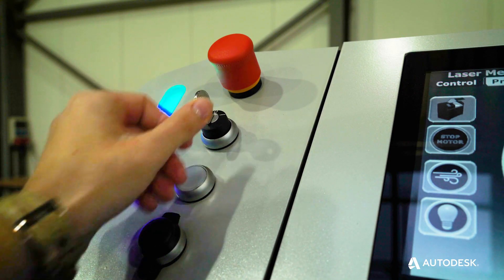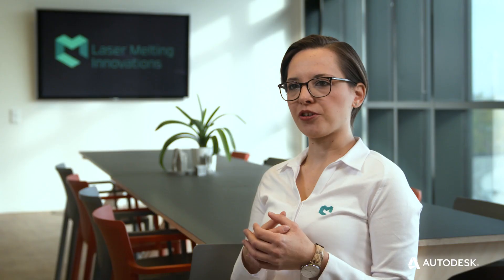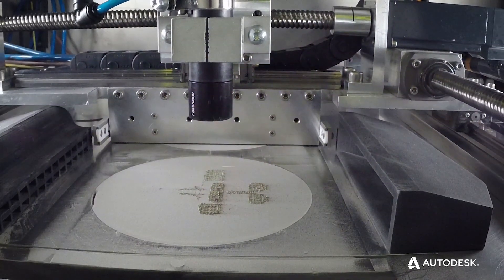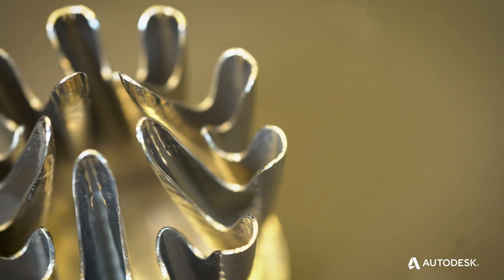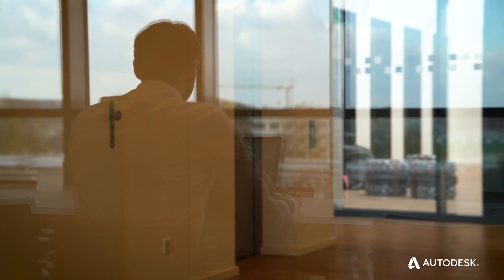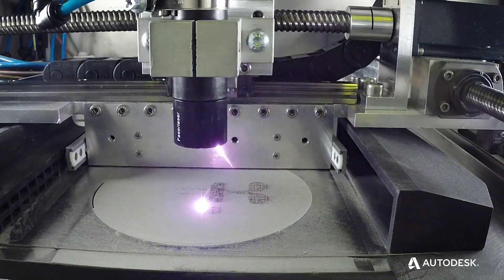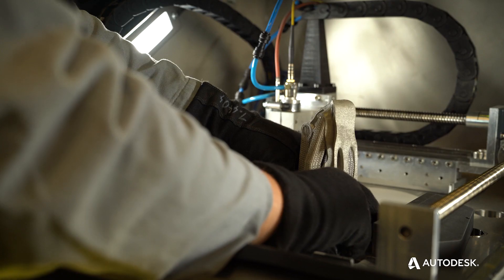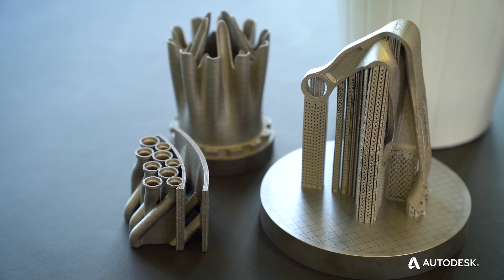Selective Laser Melting Printing with Fusion 360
Laser Melting Innovations is a startup focused on the delivery of a low-cost metal 3D printer. Founded as a startup out of the Fraunhofer ILT in Aachen, Germany, they have created a machine that is capable of producing high-quality metal 3D printed parts that costs less than 100.000 EUR.